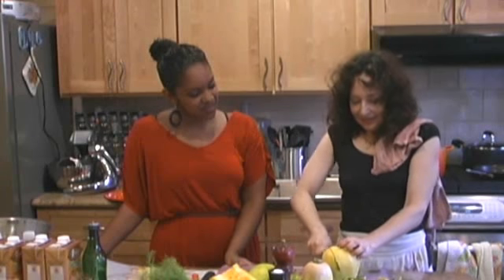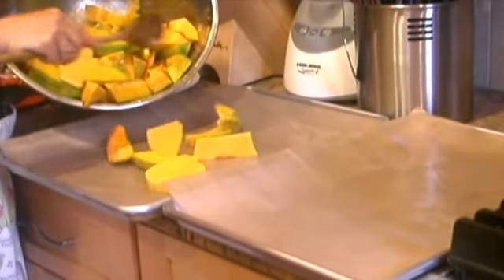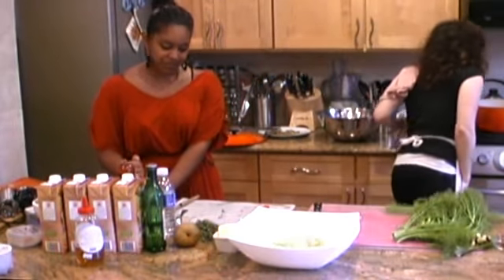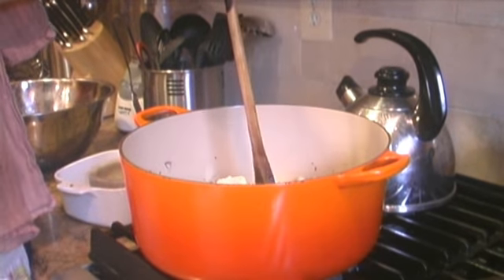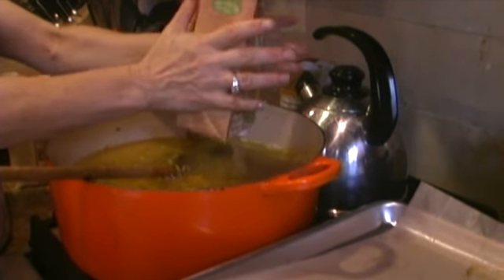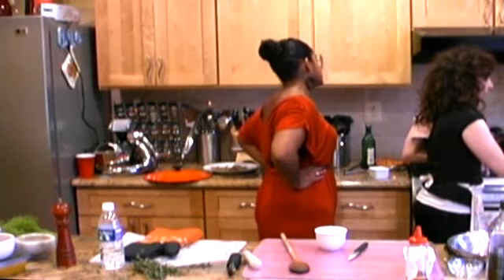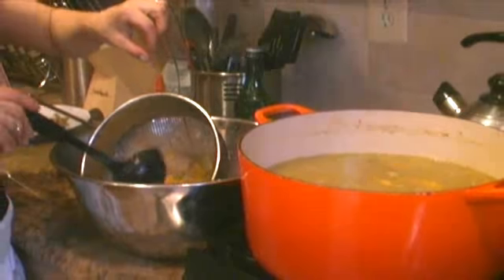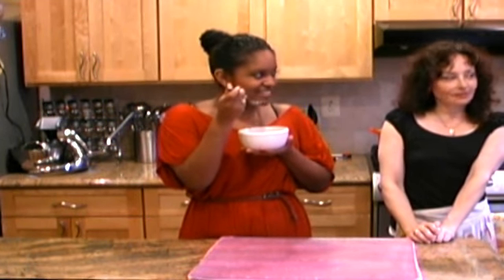Neighborhood Chefs S1 Ep 18a - Butternut Squash Soup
Cathy Burns